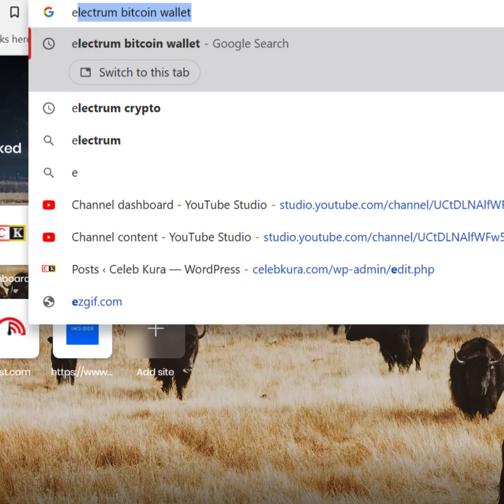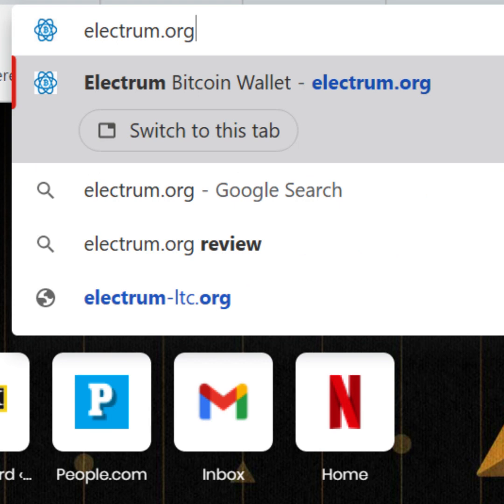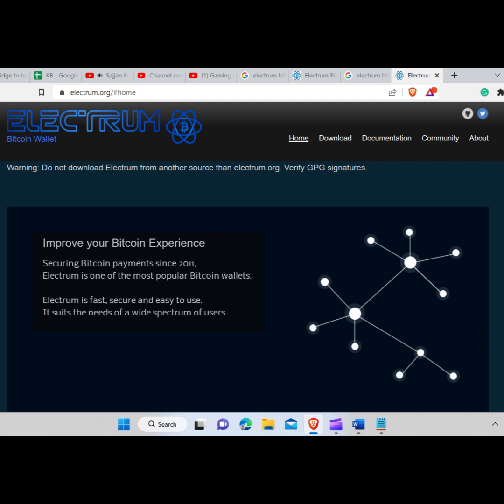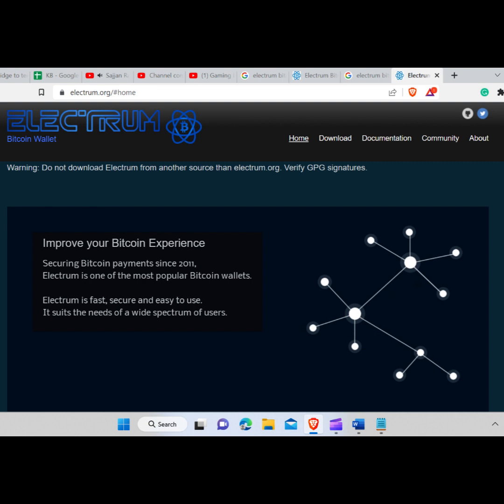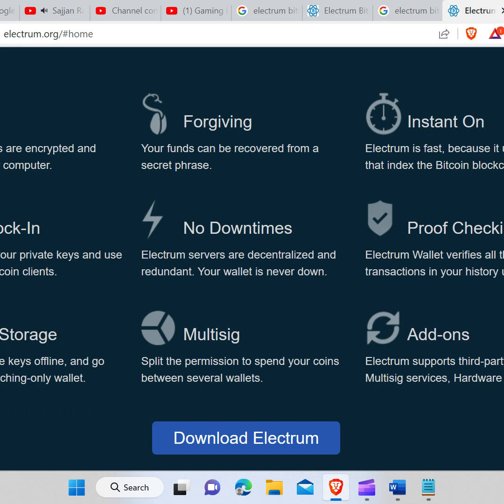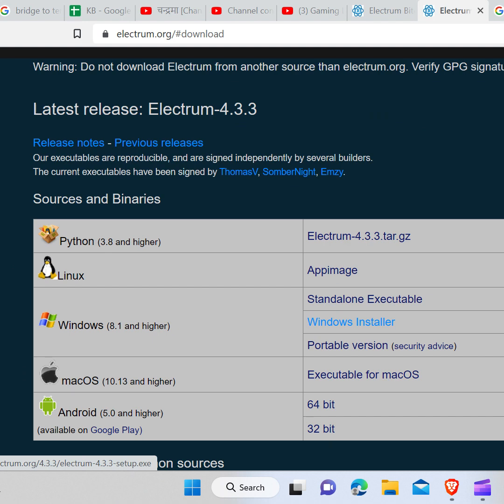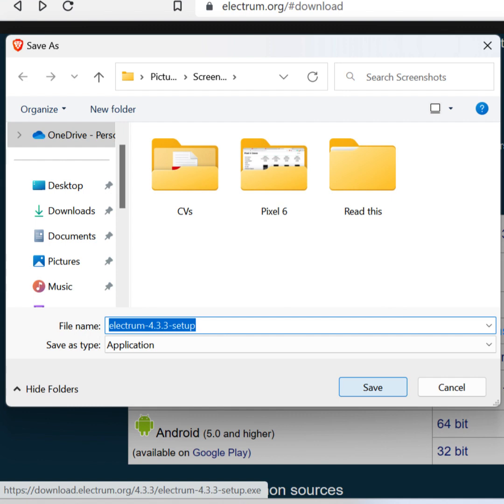How to Download Electrum Bitcoin Wallet on Windows 11?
In this tutorial, we will show you how to download and install Electrum Wallet on Windows 11. Whether you're new to Bitcoin or a seasoned user, this guide will walk you through the process of setting up your wallet and getting started with this popular Bitcoin wallet software on the latest version of Windows operating system.